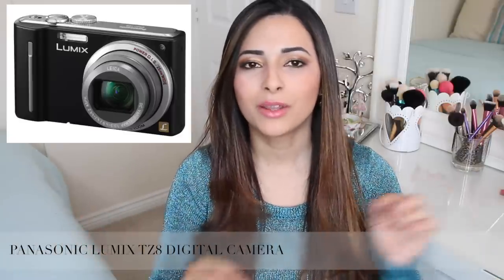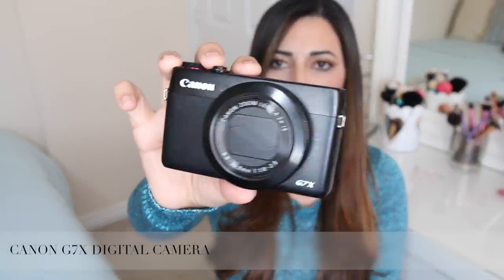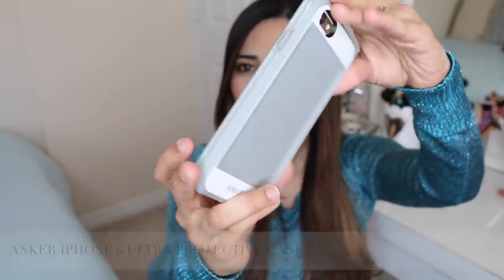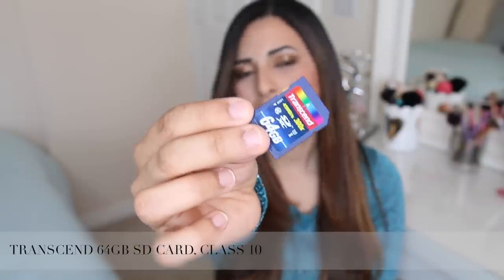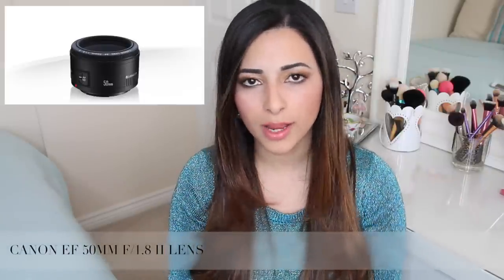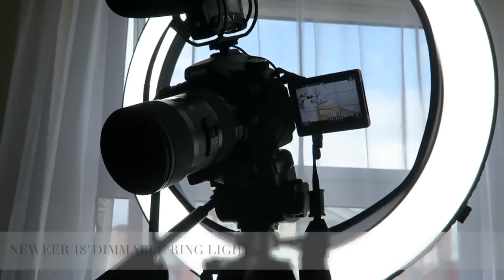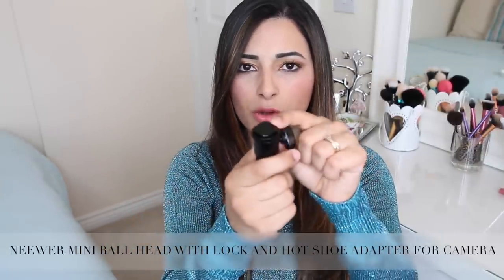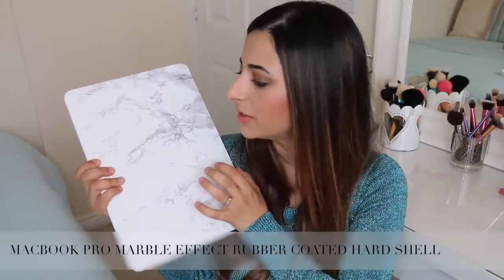MY YOUTUBE FILMING AND EDITING EQUIPMENT: Cameras, Lighting, Audio and Softwares | Ysis Lorenna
The complete guide and list to my YouTube filming and editing equipment, including all about my cameras, lighting, audio, computers, editing softwares and accessories!
SCROLL DOWN TO SEE THE FULL LIST!

Enter the GIVEAWAY on my facebook page for a chance of winning a WD MY PASSPORT ULTRA EXTERNAL HARD DRIVE!

MY YOUTUBE FILMING & EDITING EQUIPMENT

• Cameras

Panasonic Lumix TZ8 Digital Camera
Canon 1100D SLR Camera (replaced by 1200D)
Canon 600D SLR Camera (replaced by 700D)
Canon 70D SLR Camera
Canon PowerShot G7X Digital Camera
Anker iPhone 6 Ultra Protective Case

• Camera Accessories

Canon RC-6 Camera Remote Control
Dot.Foto LP-E6 Rechargeable Camera Battery
Transcend 64GB SD Card, Class 10
Kingston 32GB SD Card, Class 10
Canon EF-S 18-55mm f/3.5 STM Zoom Lens
Sigma 18-35mm f/1.8 Lens
Canon EF 50mm II f/1.8 Lens

• Lighting

Photosel LS21E52 Softbox Studio Lighting Kit (2x)
Neewer 18” Dimmable Ring Light
Neewer 4-Colour Nylon Ring Light Diffuser Set for 18” Outer 14” Inner
Neewer Mini Ball Head with Lock and Hot Shoe Adapter for Camera
Hama Star 62 Tripod

• Sound

Rode Videomic Pro On Camera Microphone

• Computers

Macbook Pro 13” Marble Effect Rubber Coated Hard Shell

• Computer Accessories

Sony MDRZX310 Foldable Headphones - Metallic White
WD My Passport Ultra Portable External Hard Drive
Synology DS216Play 2 Bay Network Attached Storage

• Editing Softwares

ABOUT ME

Hi, I'm Ysis! I am Brazilian-born, living in the UK with my welsh husband and our baby boy, James, born in April 2015. My channel started as my creative outlet to talk about beauty & fashion, but it gradually became my online diary and a place where I share a little bit of everything, from makeup to pregnancy, technology, mummy and baby updates.

As a first time mum, I am still finding my way through motherhood and all that comes with it, so I use this channel to document mummy life, share my tips and connect with likeminded people.

I would describe myself as a very happy, positive, honest and loyal person; online shopping is my arch-enemy! I am a qualified lawyer, a stay-at home mum and full-time blogger and vlogger. You can also find me on Channel Mum

FILMING EQUIPMENT

Camera: Canon 70D
Lens: Sigma 18-35mm f/1.8
Lighting: Ring Light
Sound: Rode Videomic Pro